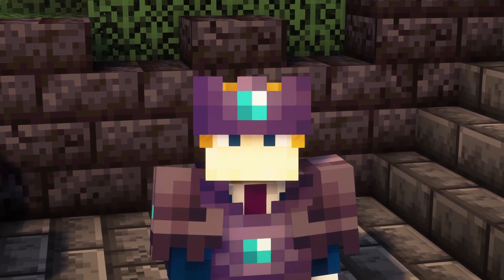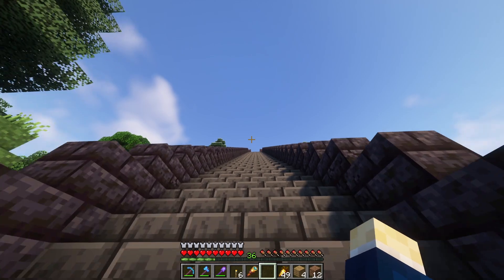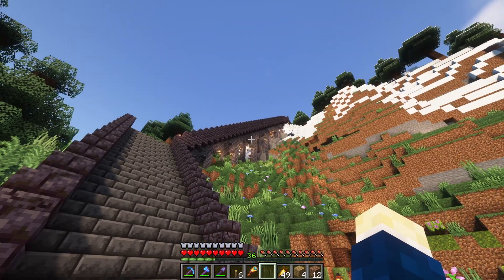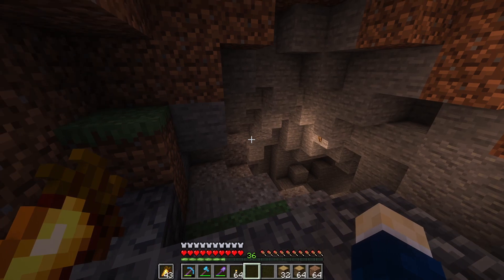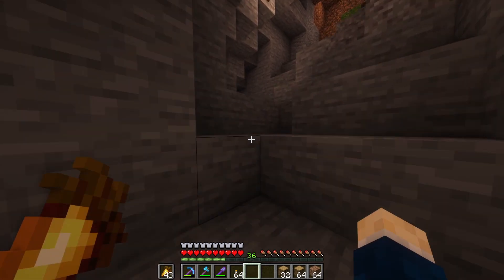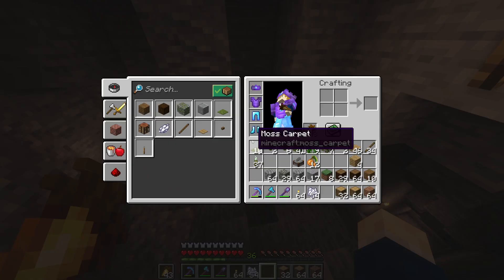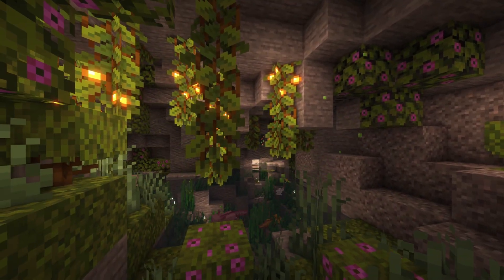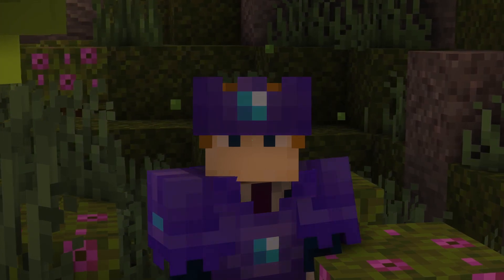Minecraft According to Spiffa - Episode 11: The Crystal Cave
Today I build a quaint little cave inside the village so that I can go and relax when the Minecraft world becomes too stressful.
-Outro ~ April Showers by ProleteR